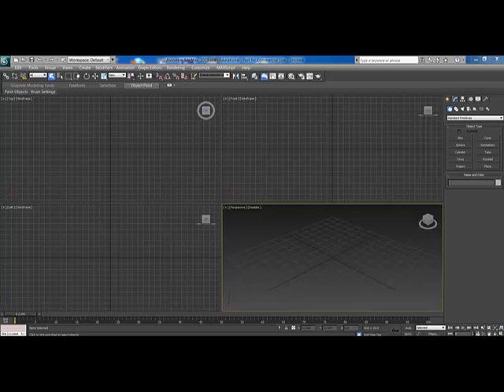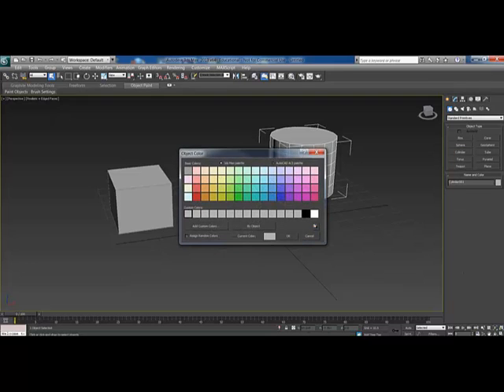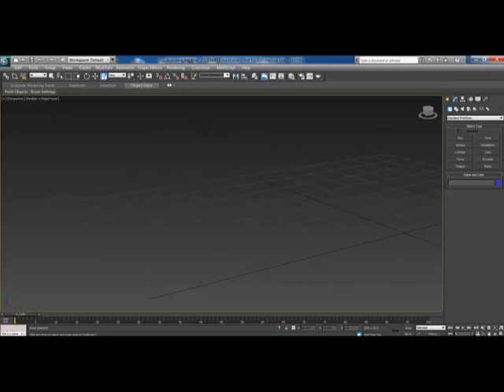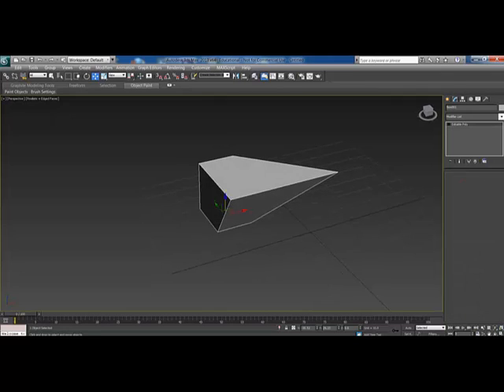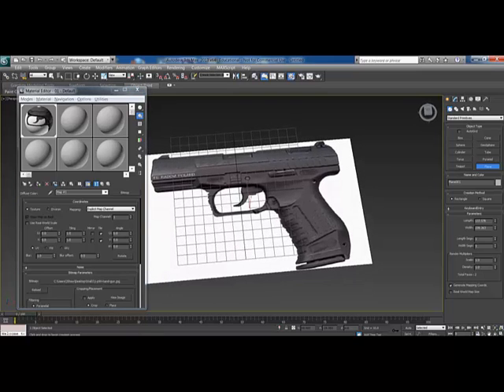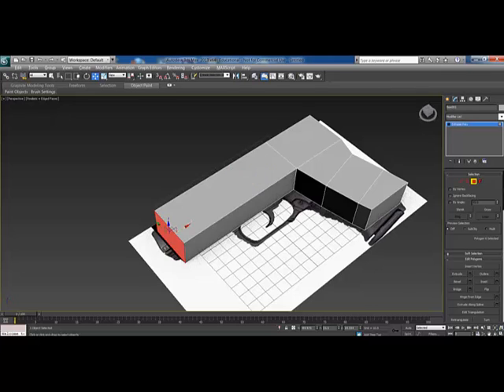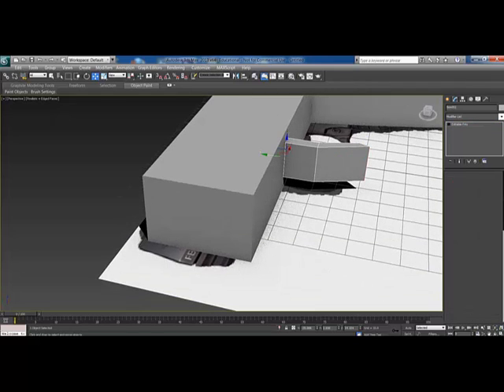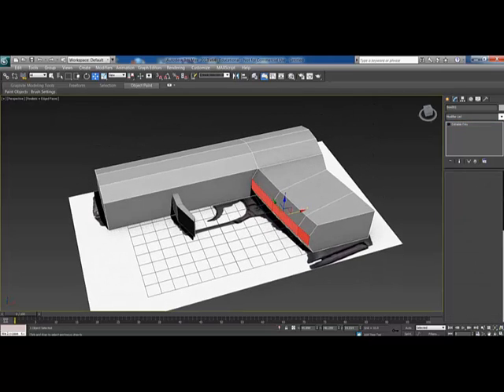3D level1 Tutorial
3D level1 Tutorial